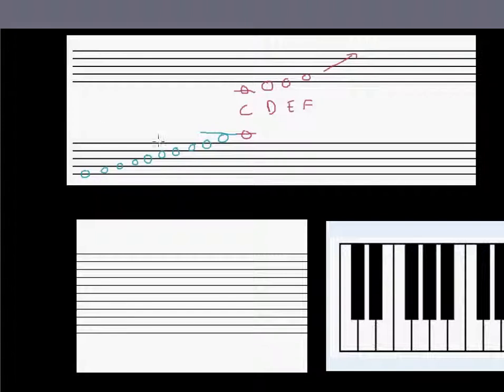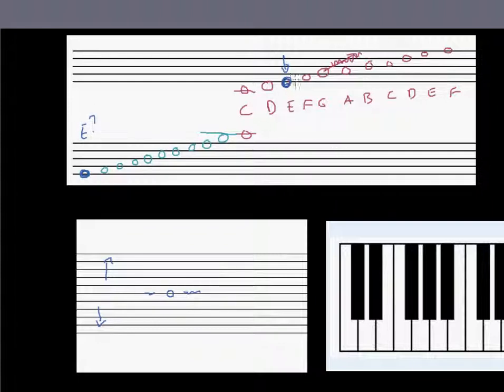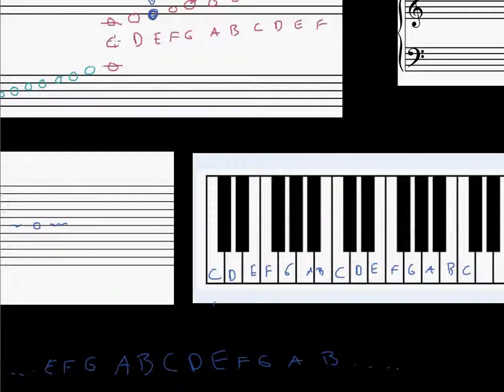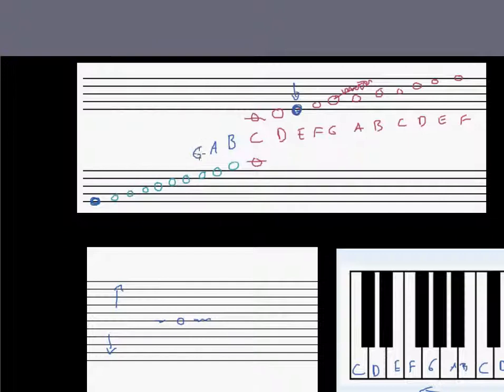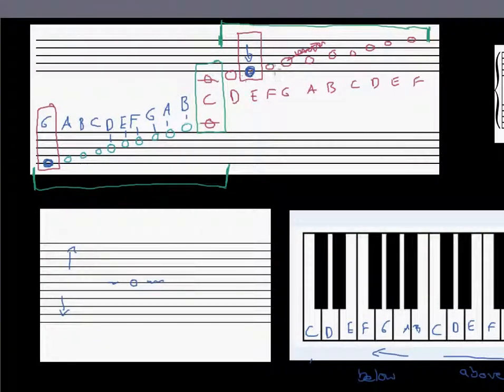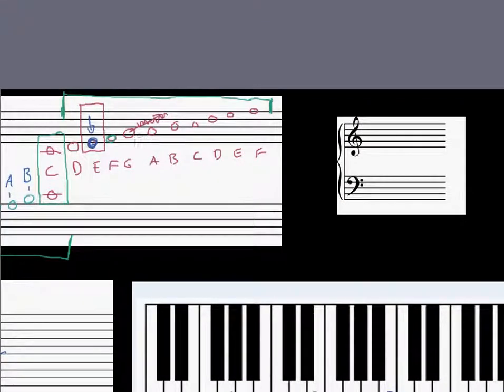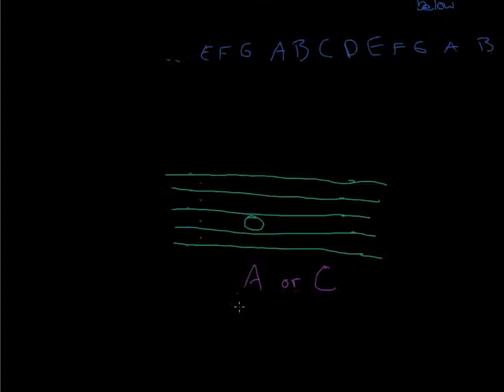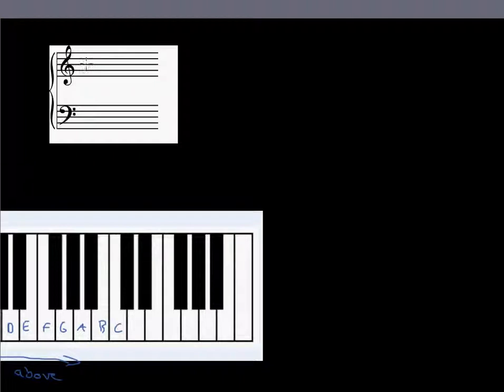Treble and Bass Clef